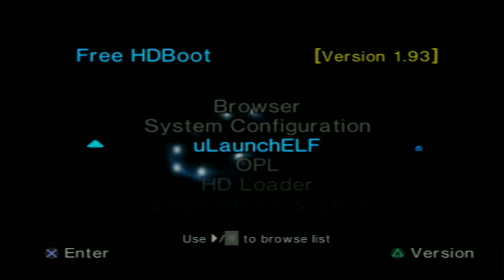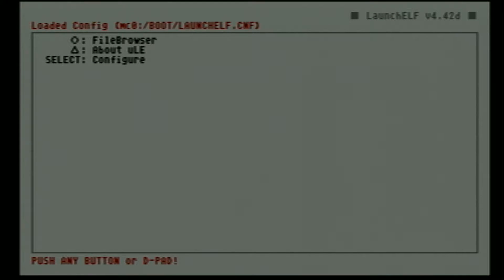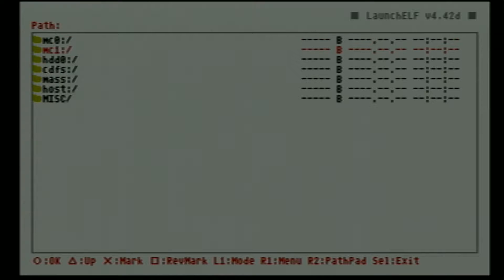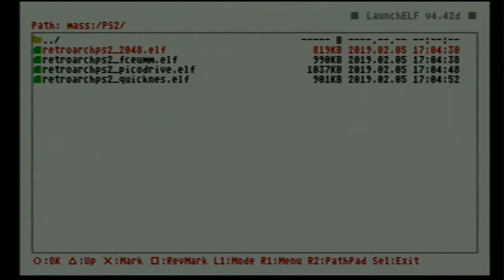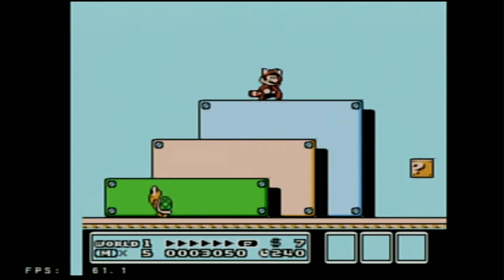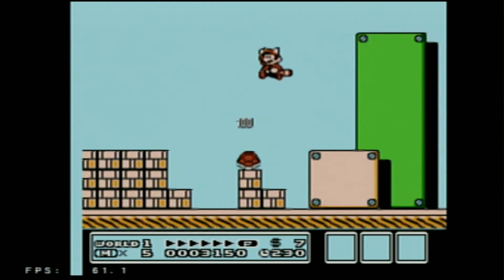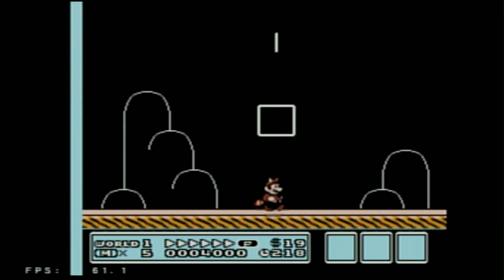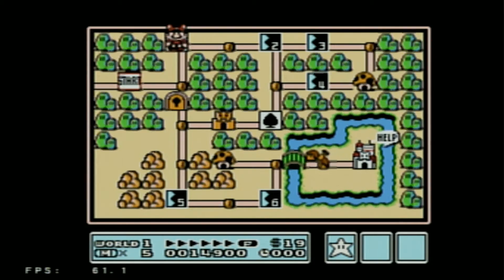Retroarch released for Playstation 2! Installation / Testing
With the release of Retroarch 1.7.6, comes a port to the PS2!
In this video we go over installation and test the cores that came out in the initial release.

THE TOOLS I USE!
My T12 Soldering Iron
Soldering Iron Tips
Flux
99% Alcohol
Soft Bristle Tooth Brush
Tweasers, Exacto, Flush Cutters
Solder
Wire Strippers
Helping Hands